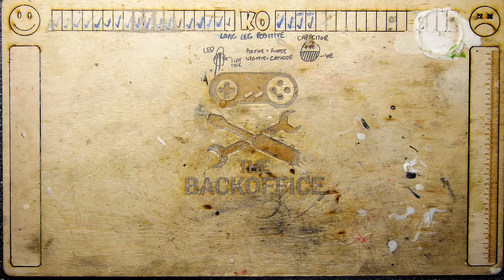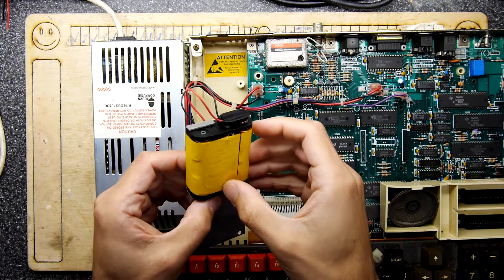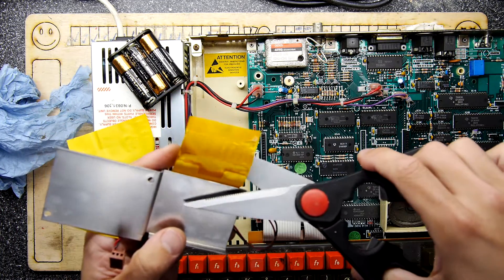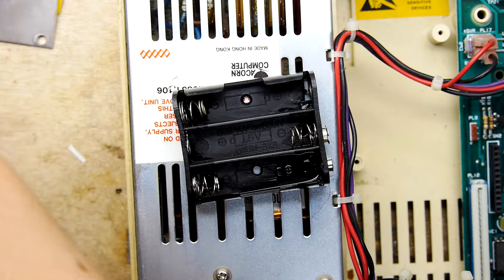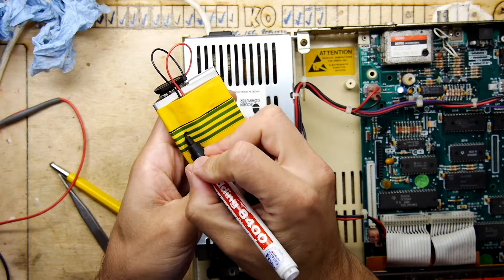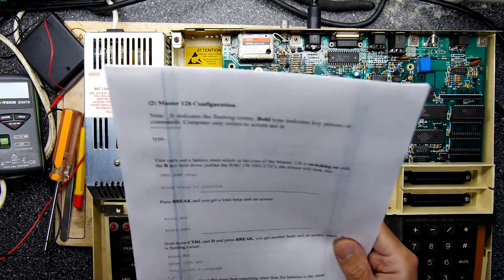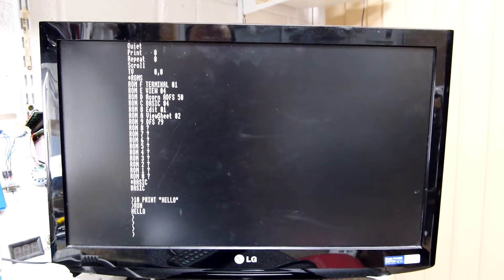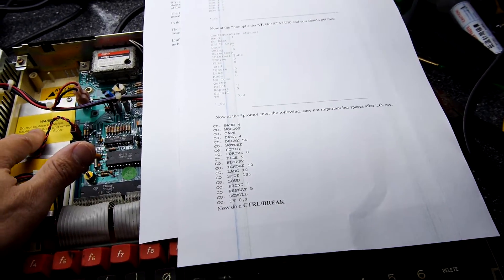BBC Master Battery Refurb and Keyboard Repair How to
TDL- BBC Master Battery Refurb and Keyboard Repair How to

Got a forgetful BBC Master computer? Then chances are its battery is sad and crying tears of acid over everything! time to whip it out and sort it!